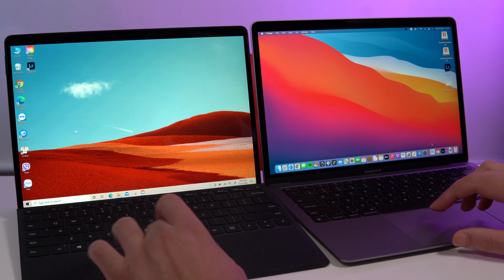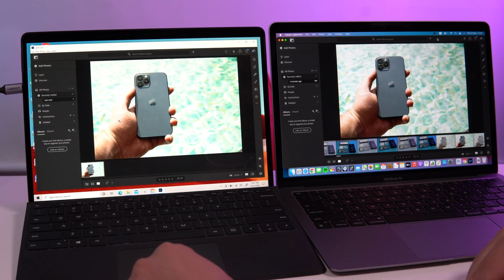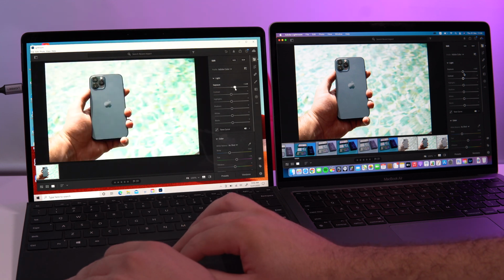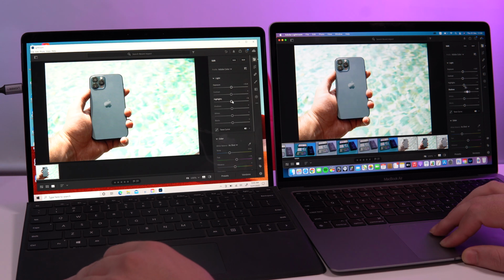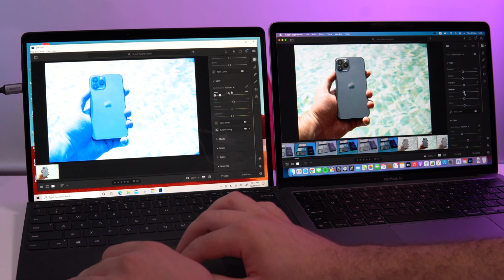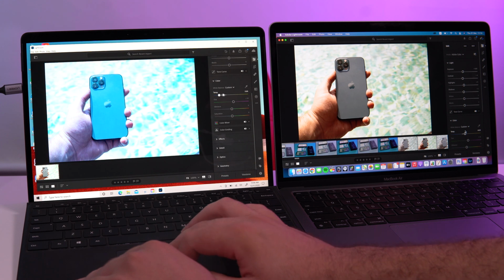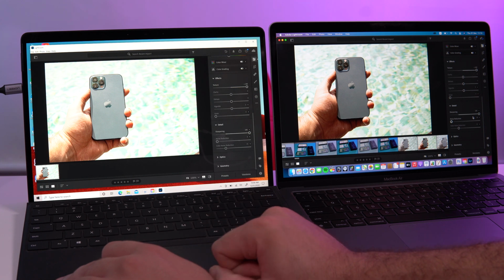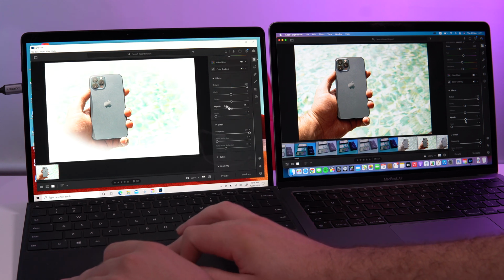Surface Pro X vs Macbook Air M1 [ Lightroom ]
Surface Pro X vs Macbook Air M1 [ Lightroom ] which one is better ?